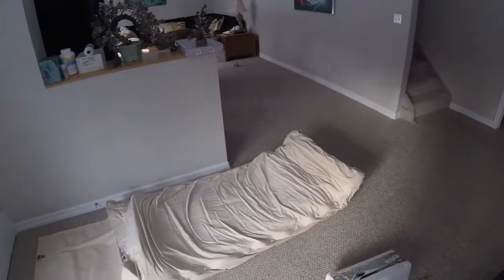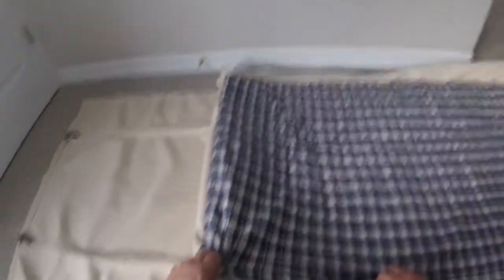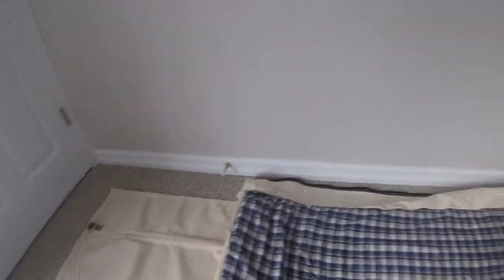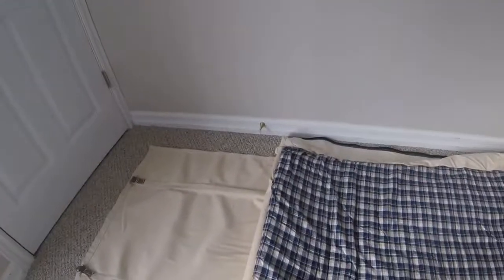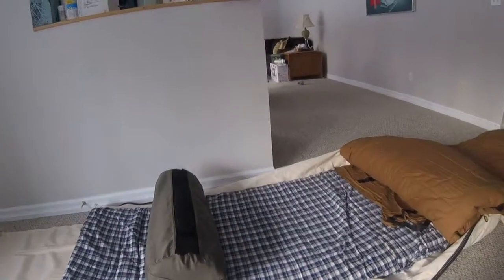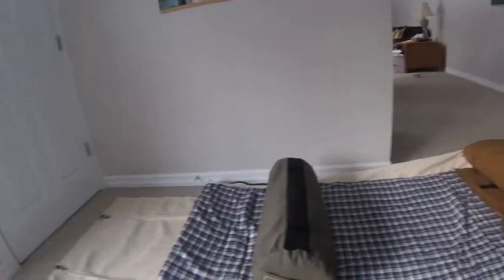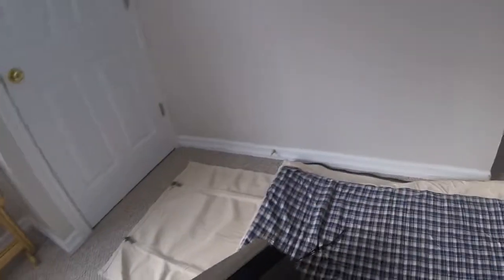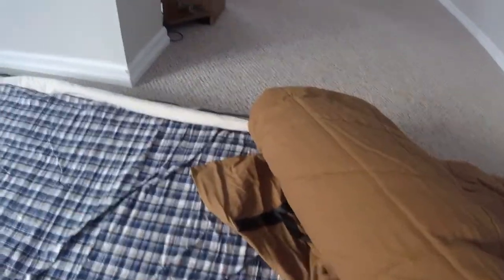Zippered Cavalry Bedroll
Zippered Cavalry Bedroll with Rogue Expedition sleeping bag